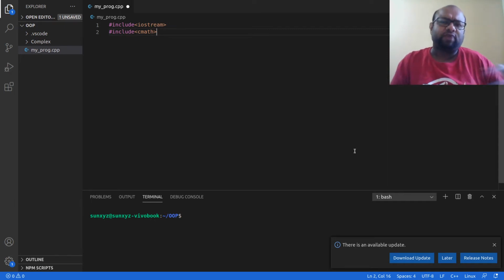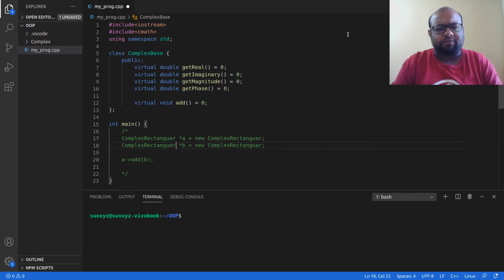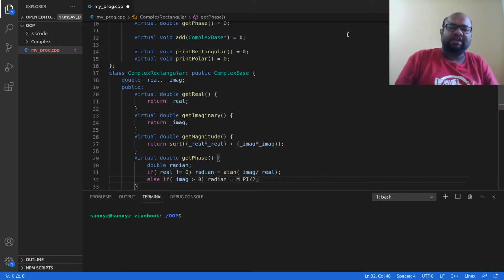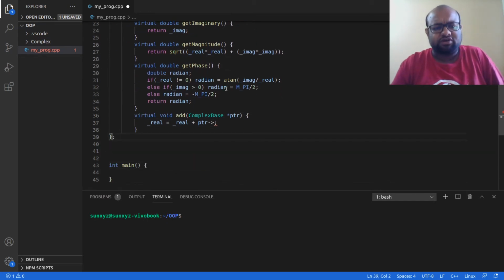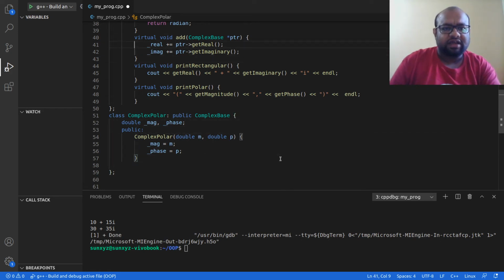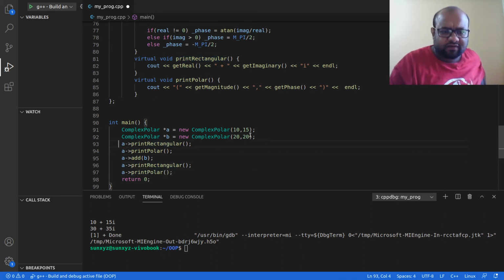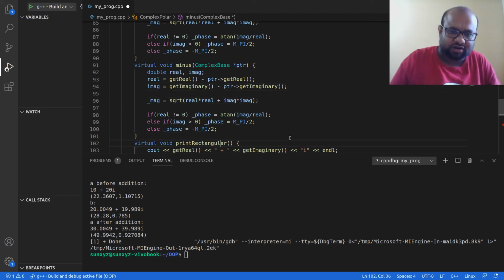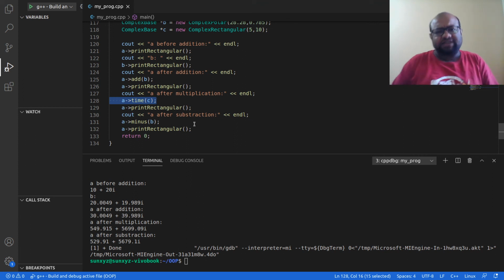OOP - 11. Complex Number ADT